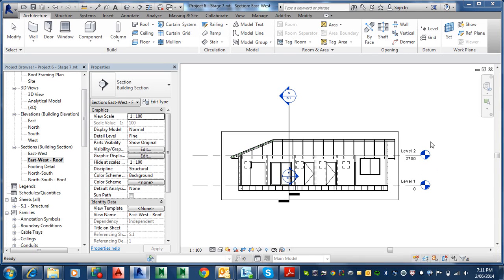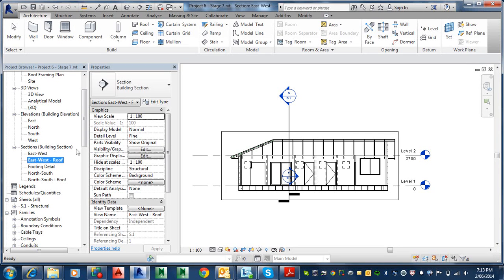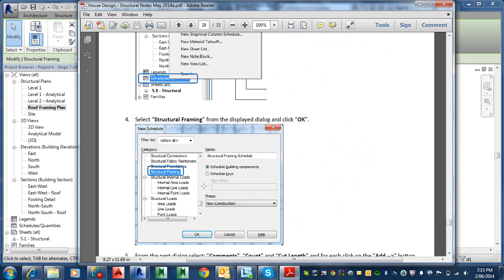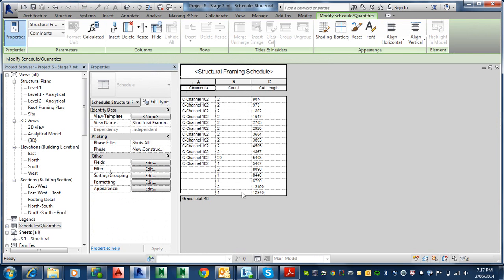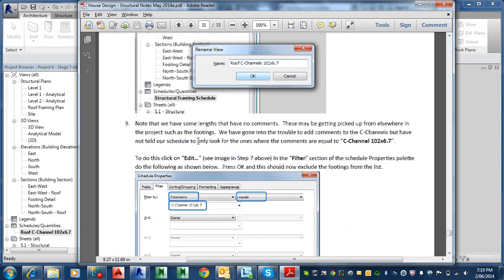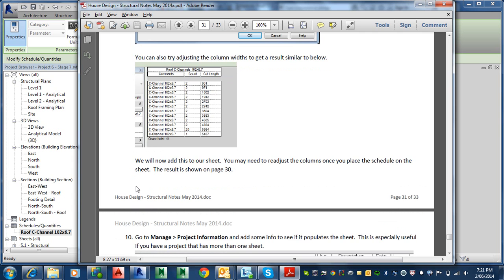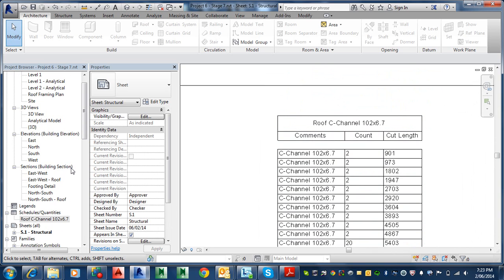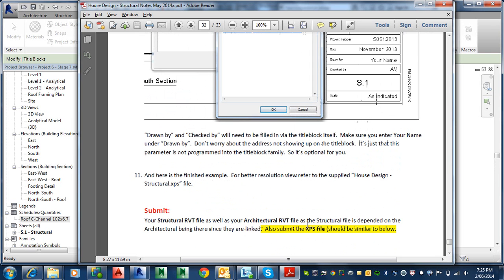BIM 2014 06 02 Creating a Schedule